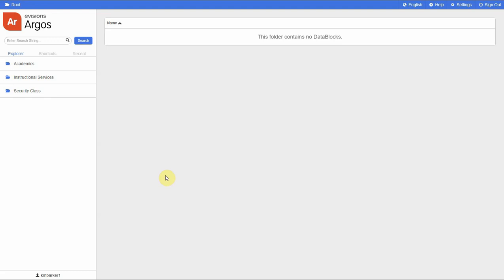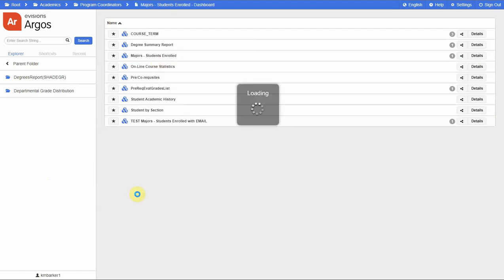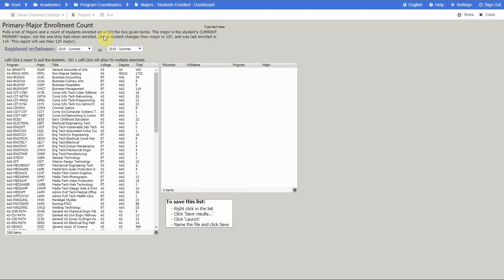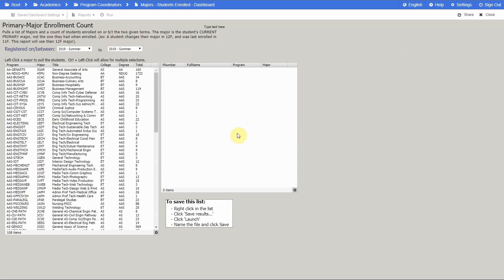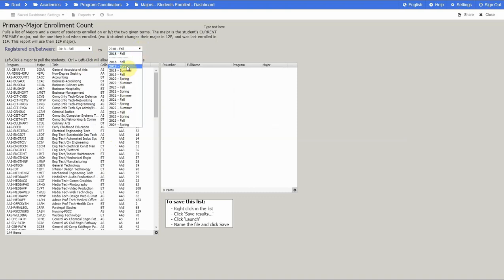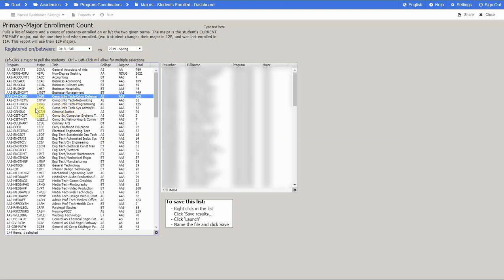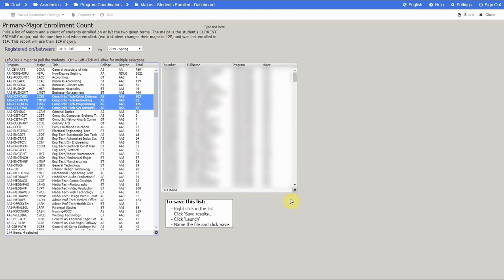List of Majors Tutorial